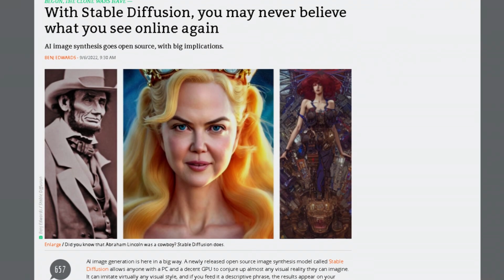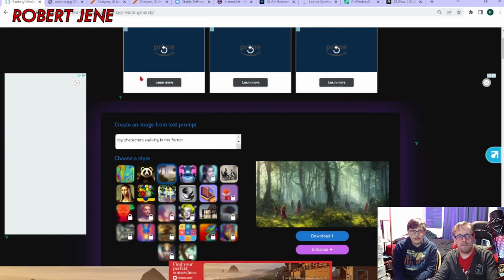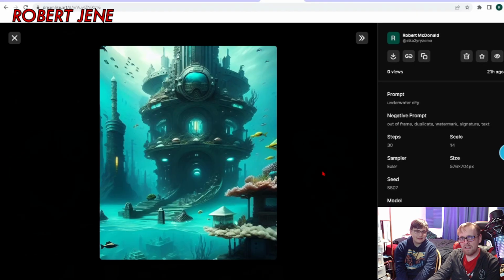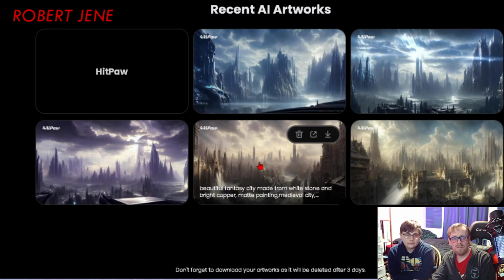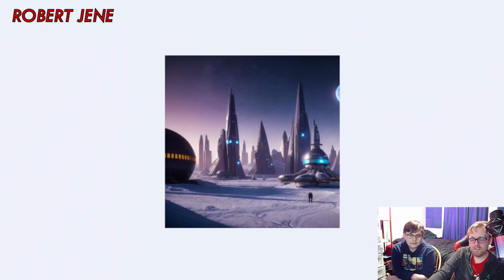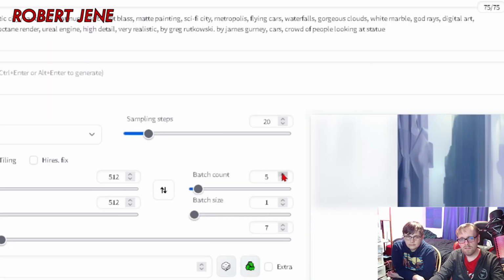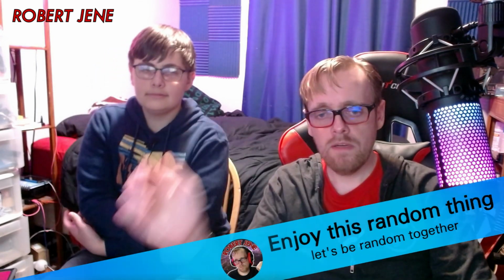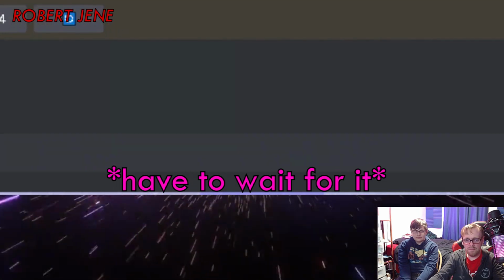FREE AI image generators RVLOG 99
⌚ timestamps:
00:00 - channel update
00:43 - chat GPT wrote the outline
02:20 - free AI image generators
07:04 - stable diffusion examples
11:16 - demo in stable diffusion
12:16 - my thoughts about AI
13:41 - enjoy this random thing
16:06 - dad joke time
17:44 - awkward end screen

🔗 links:
stable diffusion ars technica article:

►Hardware:
Hot shoe swivel mount adapter
22 Pcs Tripod screw Adapters